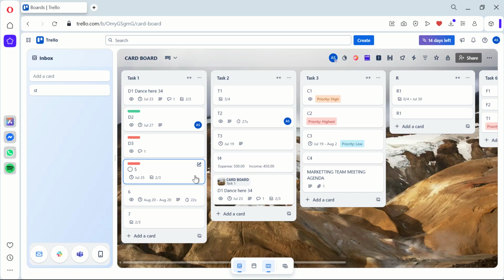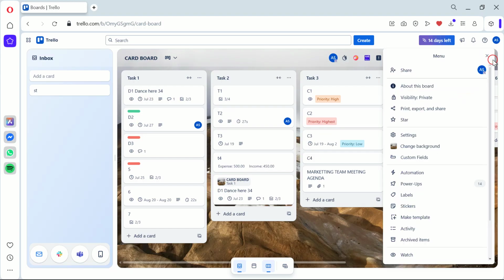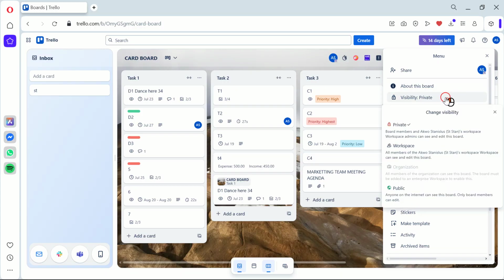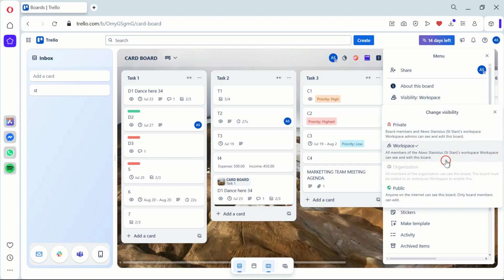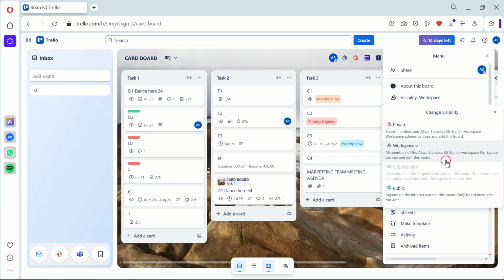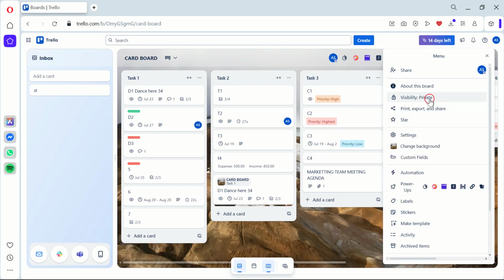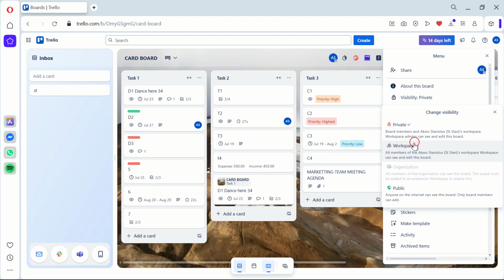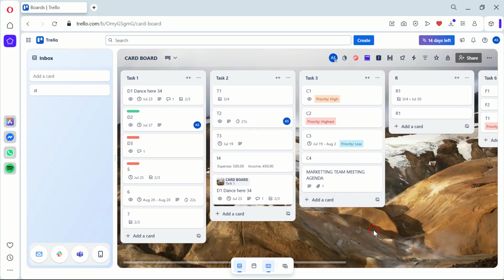How To Enable TRELLO S Board Privacy Settings (Full 2025 Guide)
Welcome to this comprehensive How To Lock TRELLO Boards To Prevent Unwanted Changes (Full 2025 Guide) tutorial! In this detailed guide, I'll walk you through everything you need to know about How To Lock TRELLO Boards To Prevent Unwanted Changes (Full 2025 Guide).

 What You'll Learn in This How To Lock TRELLO Boards To Prevent Unwanted Changes (Full 2025 Guide) Tutorial:
• Complete step-by-step instructions for How To Lock TRELLO Boards To Prevent Unwanted Changes (Full 2025 Guide)

Whether you're a complete beginner or looking to improve your skills, this How To Lock TRELLO Boards To Prevent Unwanted Changes (Full 2025 Guide) tutorial covers everything from basic concepts to advanced strategies. I've designed this guide to be easy to follow, practical, and immediately actionable.

 Why This How To Lock TRELLO Boards To Prevent Unwanted Changes (Full 2025 Guide) Tutorial is Different:

 Perfect for:
• Beginners who want to learn How To Lock TRELLO Boards To Prevent Unwanted Changes (Full 2025 Guide) from scratch

Don't forget to LIKE this video if it helped you learn How To Lock TRELLO Boards To Prevent Unwanted Changes (Full 2025 Guide) and SUBSCRIBE for more in-depth tutorials like this one!

Questions? Drop them in the comments below! I read every comment and try to respond to as many as possible.

• Share with anyone who might benefit from learning How To Lock TRELLO Boards To Prevent Unwanted Changes (Full 2025 Guide)